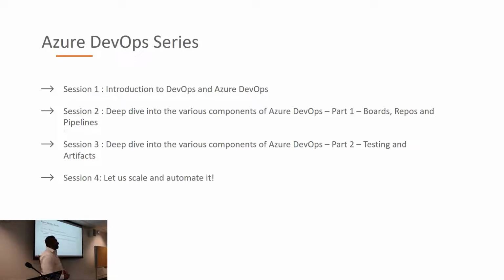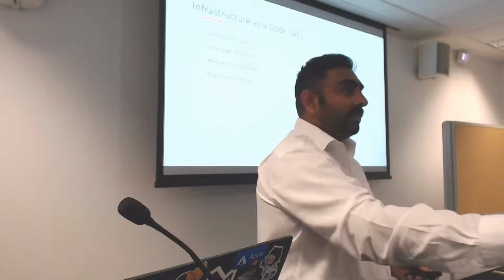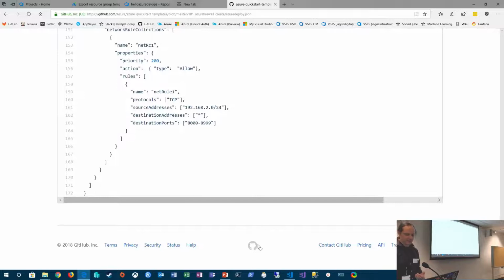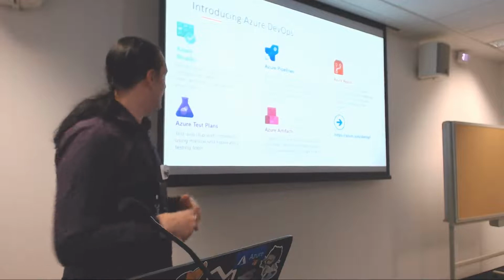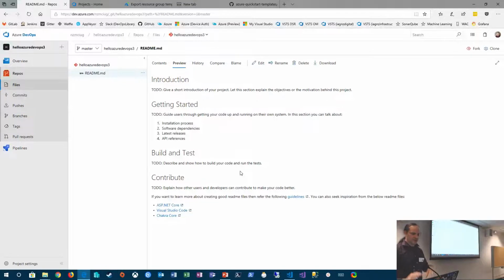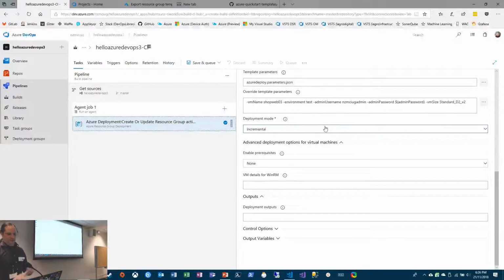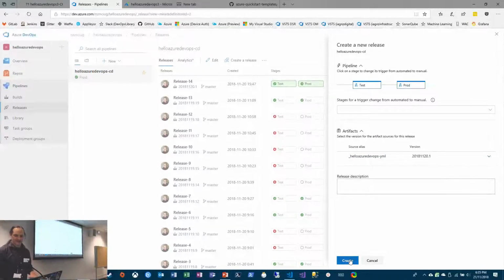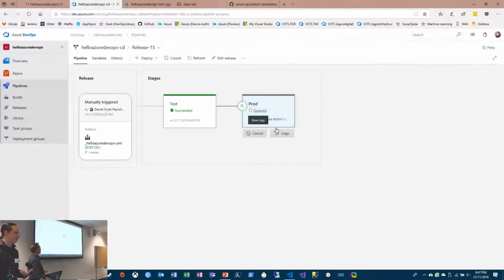Azure DevOps + Wrapping up the Year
It's our last meetup for the year and to wrap things up we'll be taking a look at Azure DevOps (previously Visual Studio Team Services / Visual Studio Online). What's new? What's changed? Why should I use it? If you're an IT Pro, why should you care? If you're interested to know more about build and release pipelines, source code repositories, defining and managing infrastructure as code, automated testing and more, you should definitely come along. Its not just for developers either... you'll even see a demo of deploying a VM and configuring it from a pipeline!

To wrap up the evening, we'll take a look back some of the highlights from 2018 as we wish you a great festive season and close the evening to take a well deserved break until February.